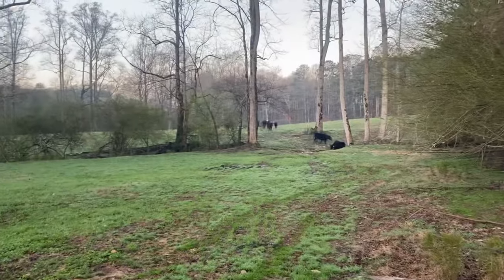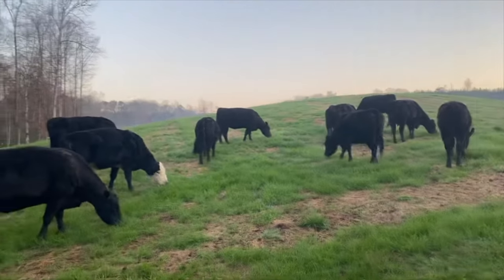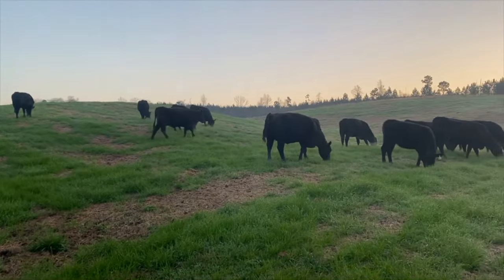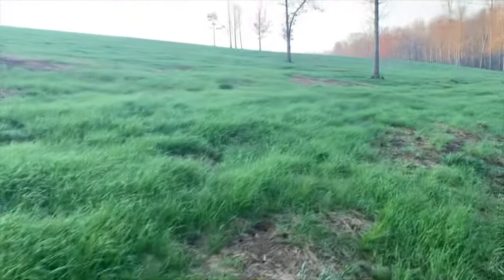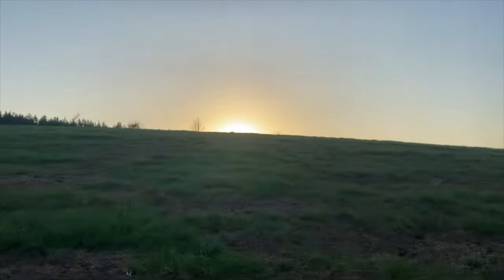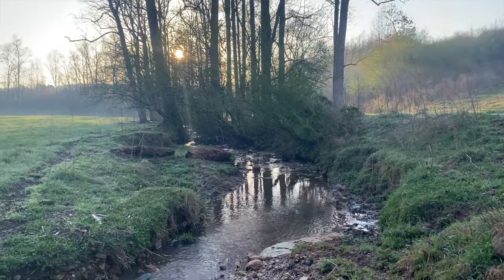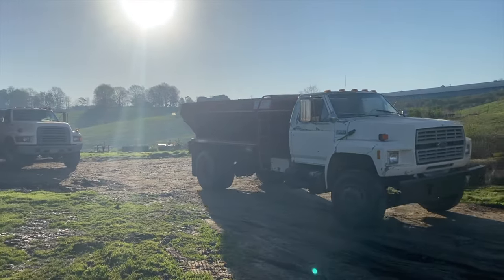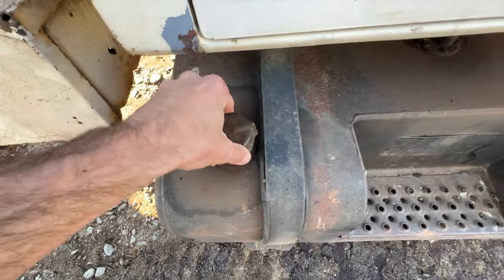Spring Is Just Around The Corner...Moving Cattle As The Hay Supply Dwindles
It's warming up around the farm and the grass is getting greener and greener! Our barns have a good bit of crusting in them, so we spent a couple days spreading it on our pastures before the ran rolls back in. The grass should be looking really good in a few weeks! Eric's son Landon even tagged along to spread some litter.

Check out our Amazon page to see some of our favorite tools and supplies.